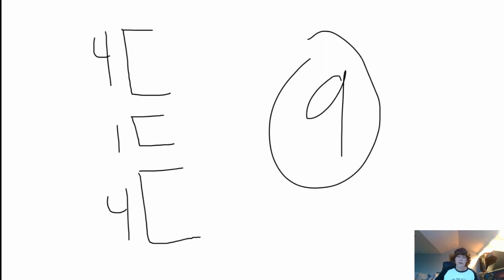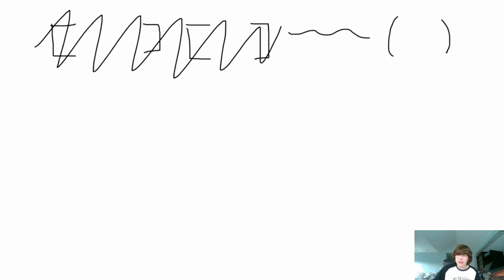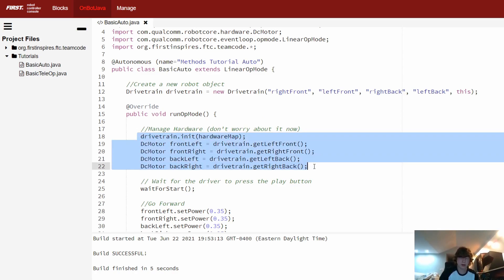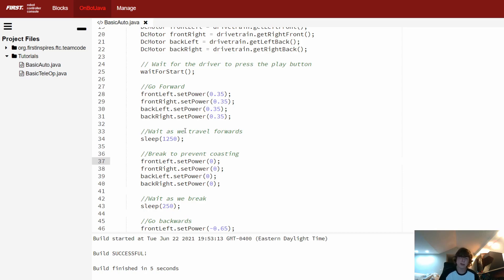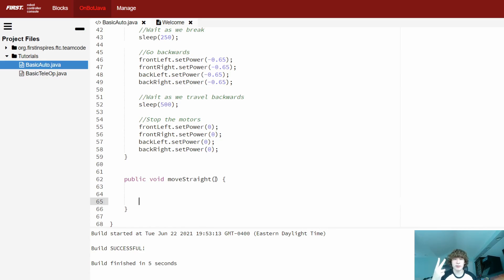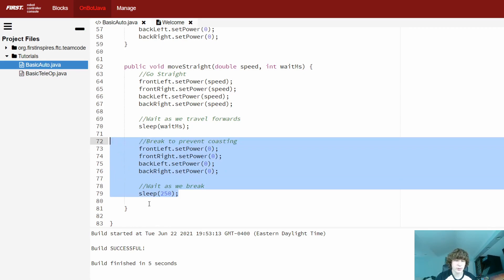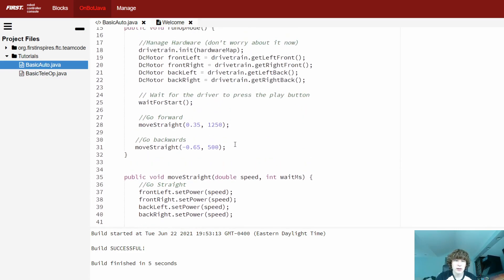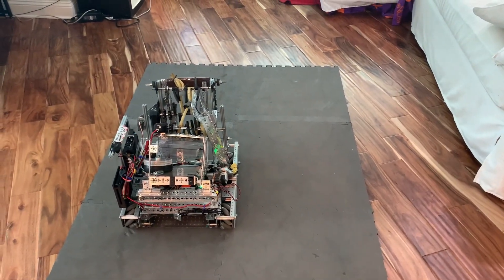FTC OnBot Java Shorts 03 - Basic Methods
In this video, we created a simple method and discussed how you can use methods to make your code stronger and more readable. If you have any suggestions, leave them in the comments!

Song: Sunny Days by Anno Domini Beats